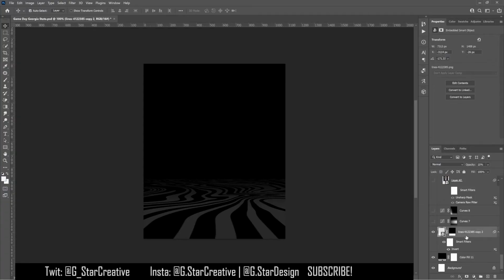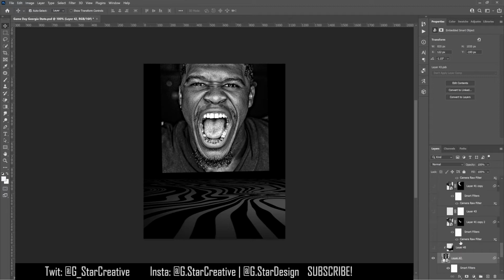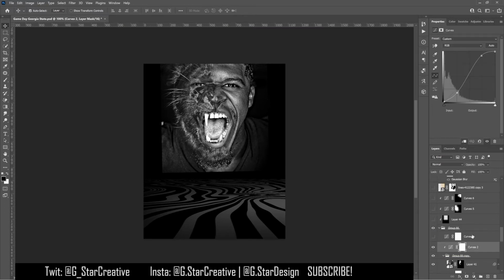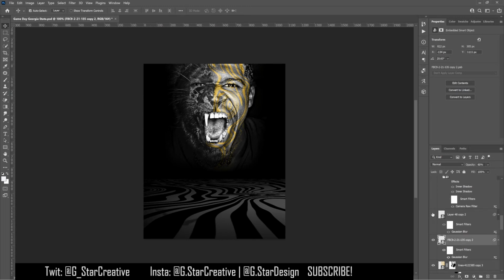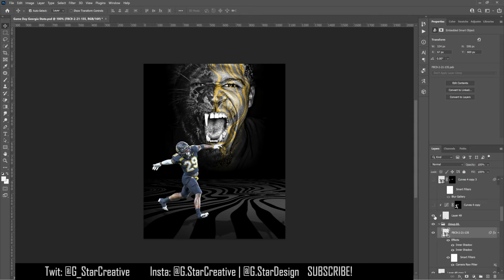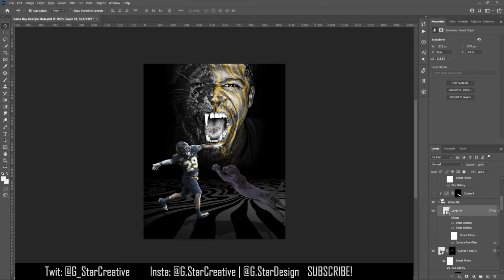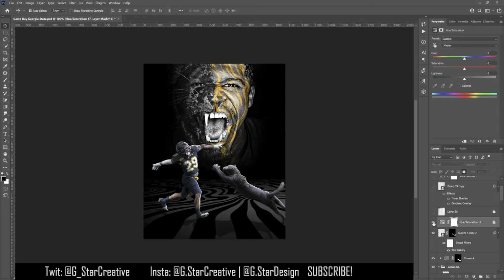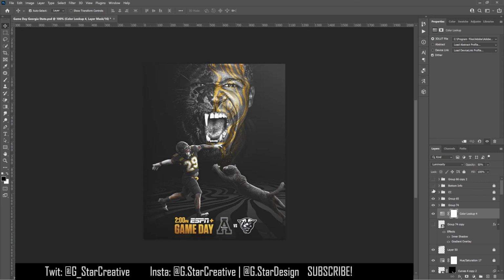🔥Photoshop Tutorial🔥 MAN BEAST | PS Breakdown | Game Day Series Part 8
In this video I break down a game day graphic where I combined the face of a man and the face of a panther (or beast). That aspect of the graphic is one of my favorite things I've made in the last year or so. Hopefully you learn something from this video!